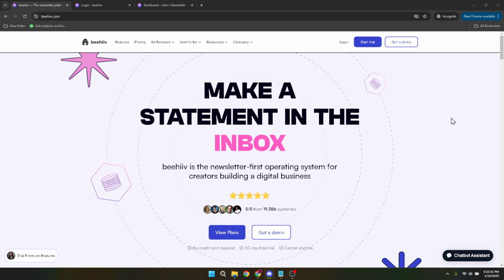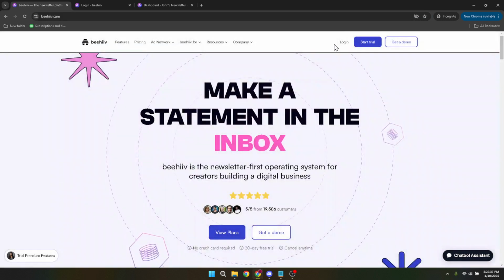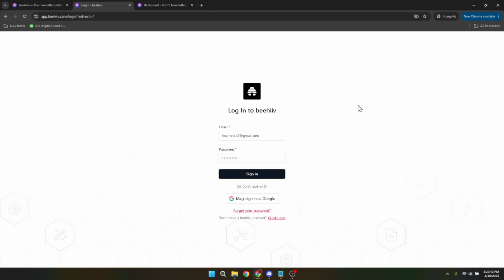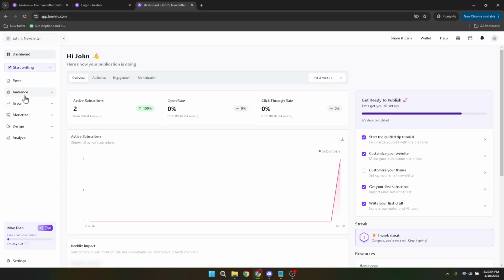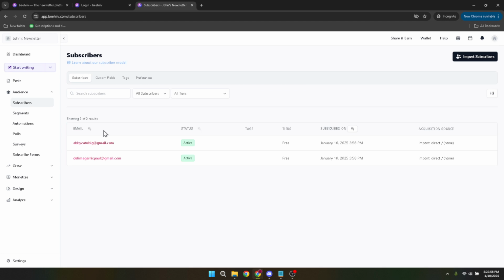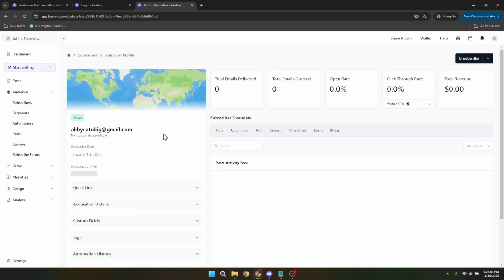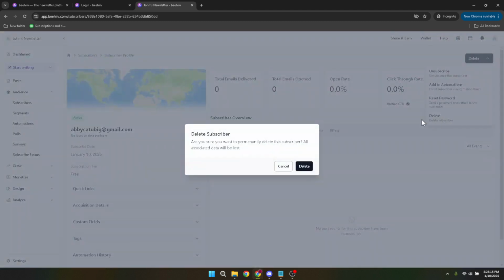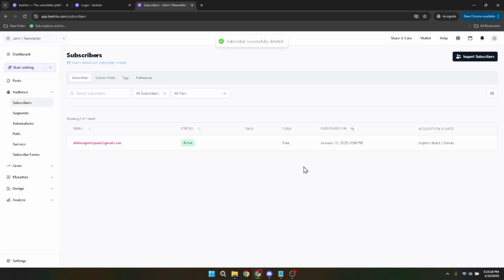How to Delete Subscribers Beehiiv (Full 2025 Guide)